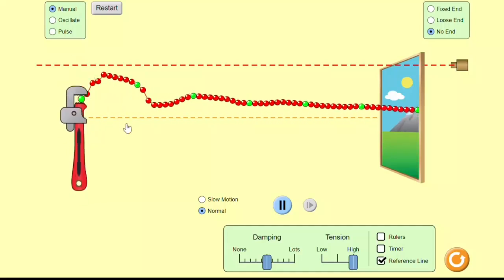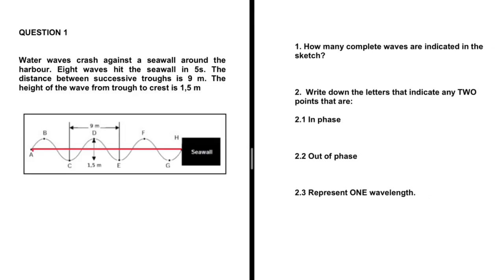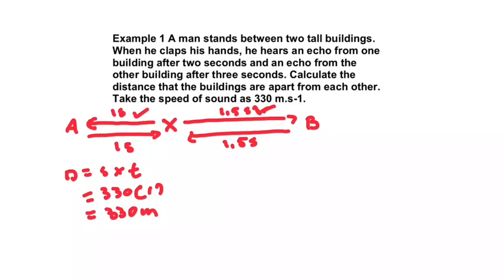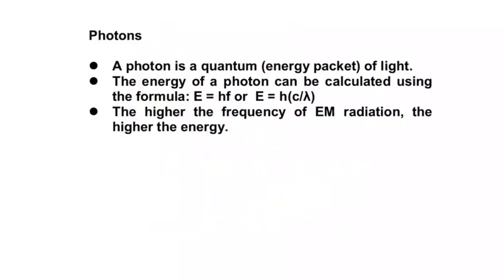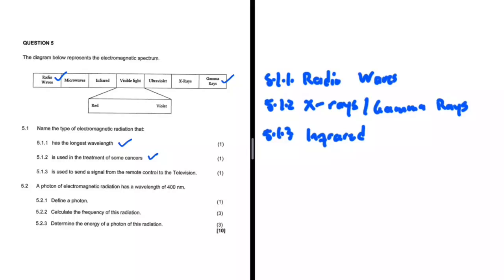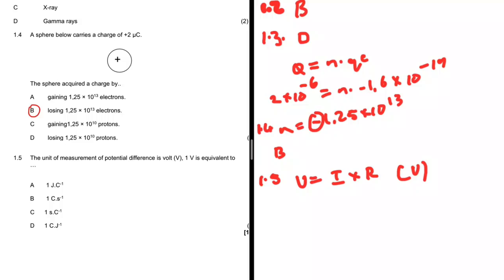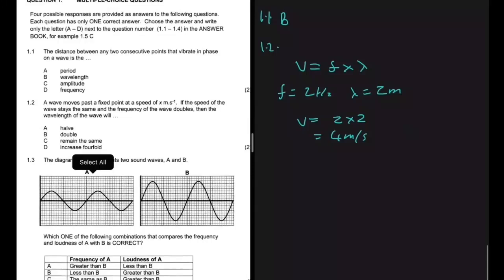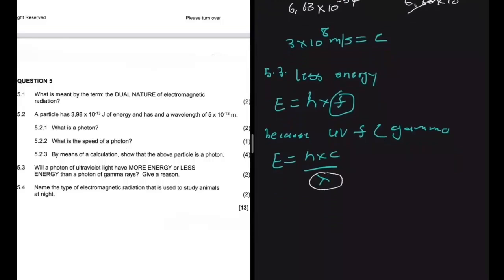All Term 1 Topics Grade 10 Physical Sciences Transverse Waves, Electrostatics, Electric Circuits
Get access to my course for FREE! Detailed Videos, Live Sessions & More.

00:00 Transverse Waves Grade 10 Introduction
16:56 Transverse Waves Grade 10 Practice Problems
24:32 Transverve Waves Grade 10 Exam Questions
39:14 Longitudinal Waves Grade 10 Introduction
48:03 Longitudinal Waves Grade 10 Practice Problems
54:04 Ultrasound Grade 10 Physics Introduction
56:14 Longitudinal Waves Grade 10 Exam Questions
1:05:07 Electromagnetic Radiation Grade 10 Introduction
1:13:10 Electromagnetic Radiation Grade 10 Practice Problems
1:16:4 Photons
1:22:59 Electromagnetic Radiation Grade 10 Exam Questions